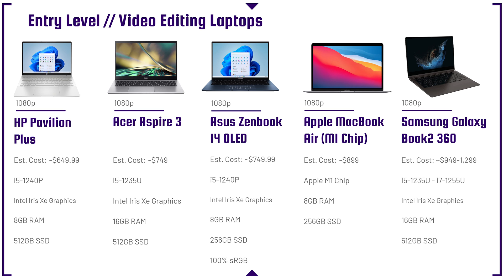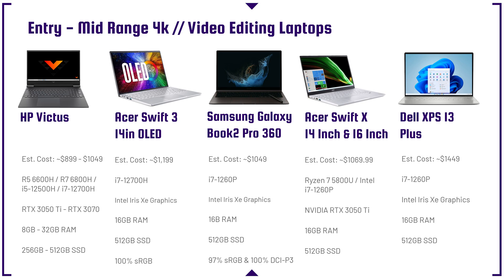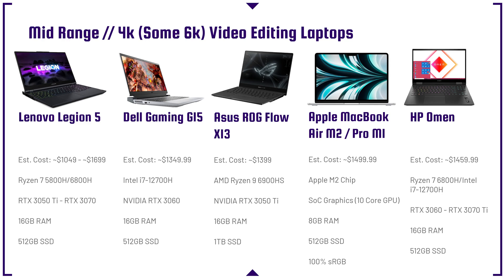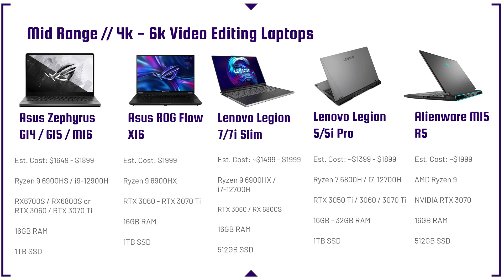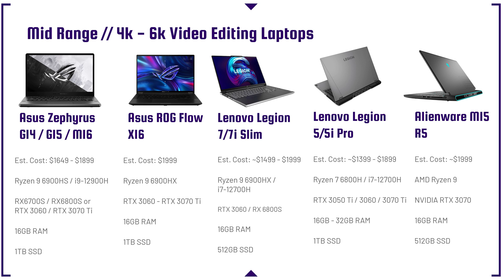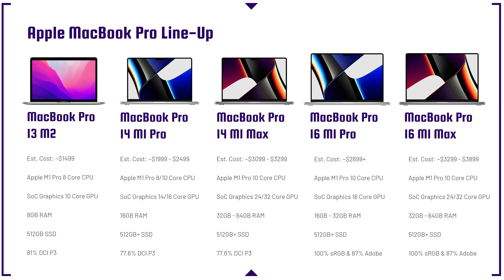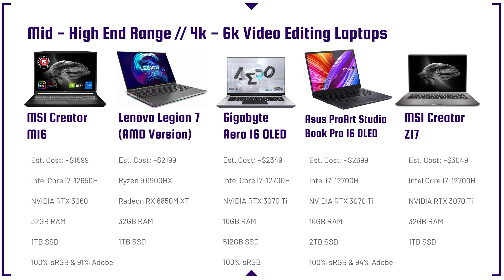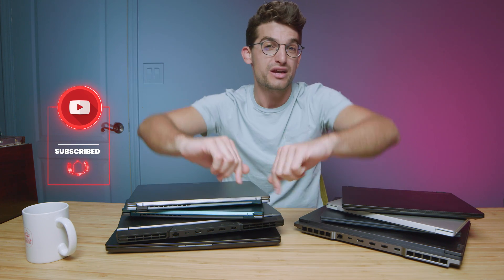Buying a Laptop on Black Friday or Cyber Monday for Video Editing | Holiday Buyers Guide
If you're looking to buy a video editing laptop during the Holiday sales either on Black Friday or Cyber Monday then you found the right video.

⏩ Entry Level 1080p Video Editing Laptops
💻 HP Pavilion Plus - Commission Earned )
💻 Acer Aspire 3 - Commission Earned )
💻 Asus Zenbook 14 OLED - Commission Earned )
💻 Samsung Galaxy Book2 360 - Commission Earned )
💻 Apple Macbook Air M1

⏩ Entry Level to Mid Range 4k Video Editing Laptops
💻 HP Victus *Ryzen* - Commission Earned )
💻 HP Victus *Intel* - Commission Earned )
💻 Acer Swift 3 OLED - Commission Earned )
💻 Acer Swift X 14 *2022* - Commission Earned )
💻 Dell XPS 13 Plus - Commission Earned )

⏩ Mid Range Video Editing Laptops
💻 Lenovo Legion 5 *6800H* - Commission Earned )
💻 Dell G15 Gaming - Commission Earned )
💻 Asus ROG Flow X13 - Commission Earned )
💻 MacBook Air M2 - Commission Earned )
💻 MacBook Pro 13 M1 - Commission Earned )

⏩ More Mid-Range Video Editing Laptops
💻 Asus Zephyrus G14 - Commission Earned )
💻 Asus Zephyrus G15 - Commission Earned )
💻 Asus Zephyrus M16 - Commission Earned )
💻 Asus ROG Flow X16 - Commission Earned )
💻 Lenovo Legion Slim 7i - Commission Earned )
💻 Lenovo Legion 5 Pro - Commission Earned )
💻 Alienware M15 R5 - Commission Earned )

⏩ MacBook Pro Video Editing Laptops
💻 MacBook Pro 13 M2 - Commission Earned )

⏩ Mid Range to High End Laptops
💻 MSI Creator M16 - Commission Earned )
💻 Lenovo Legion 7 (AMD) - Commission Earned )
💻 Gigabyte Aero 16 OLED - Commission Earned )
💻 Asus ProArt StudioBook Pro 16 *Ryzen 9 5900HX* - Commission Earned )
💻 StudioBook Pro 16 *i7-12700H* - Commission Earned )
💻 MSI Creator Z17 - Commission Earned )

Timestamps:
0:00 - Black Friday & Cyber Monday Laptops for Video Editing in 2022
0:18 - Entry Level 1080p Video Editing Laptops
1:34 - Budget to Mid Range Video Editing Laptops
3:27 - Mid Range Video Editing Laptops
5:45 - More Mid Range Video Editing Laptops
8:05 - MacBook Pro Line-Up
8:42 - High-End Video Editing Laptops